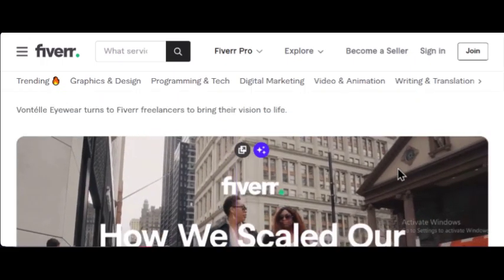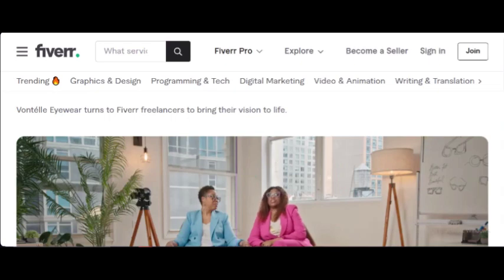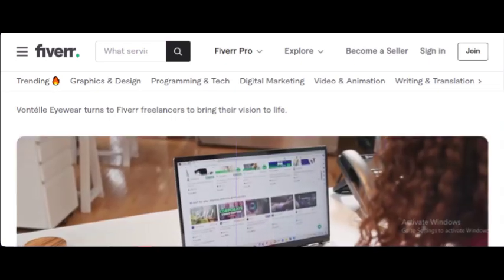How to Optimize Your Fiverr Gig Description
In This Video, you will learn about How to Optimize Your Fiverr Gig Description